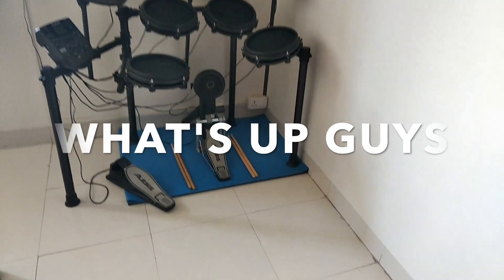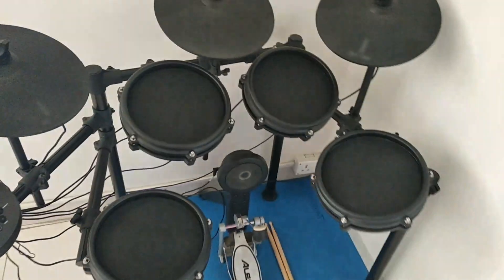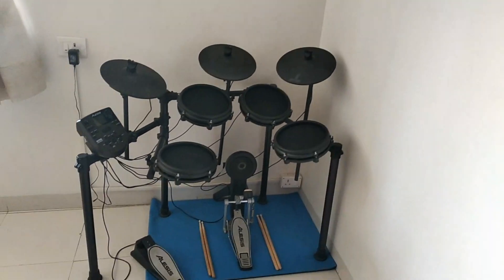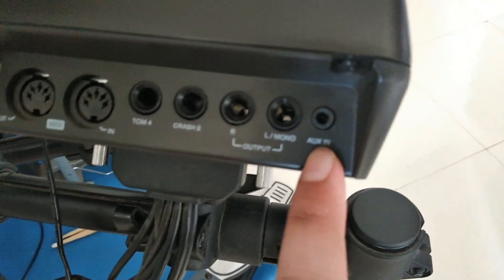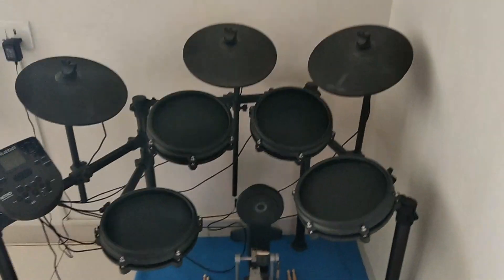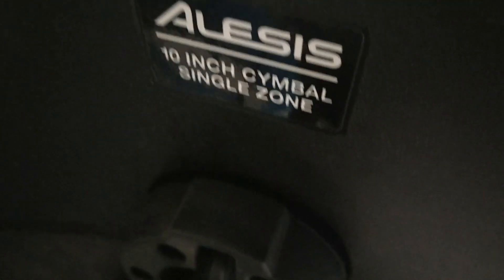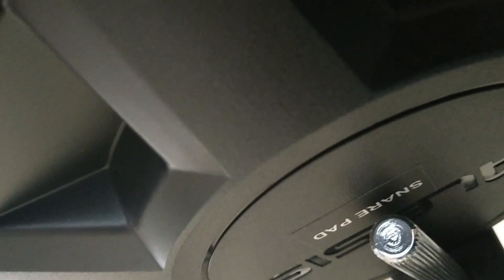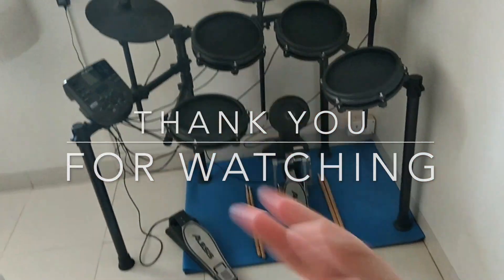How to set up your Alesis Nitro drum kit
And link of the cable👇

Link for the wall sticker 👇